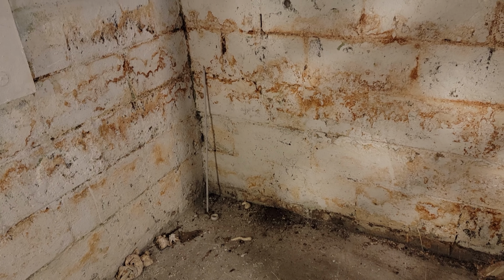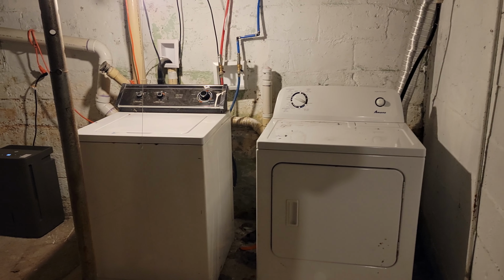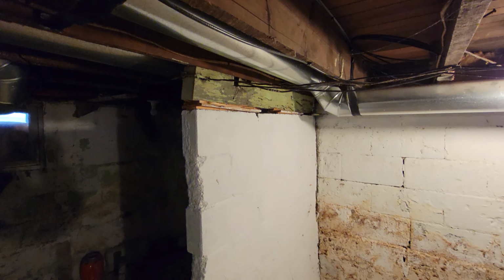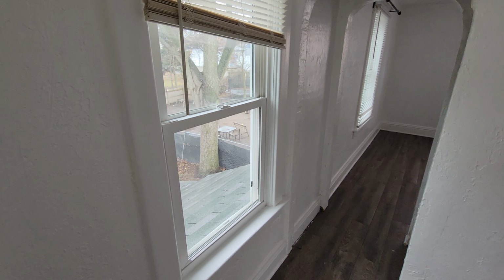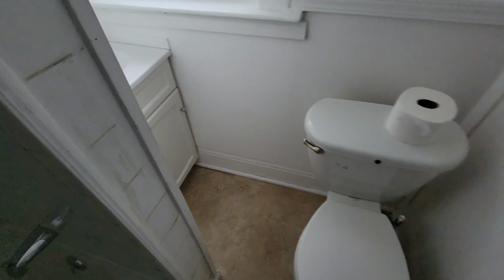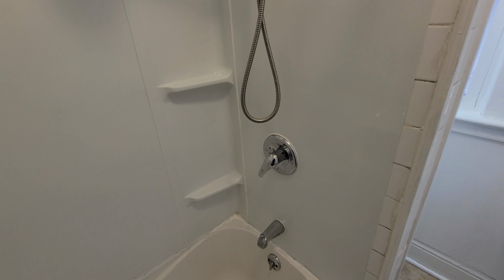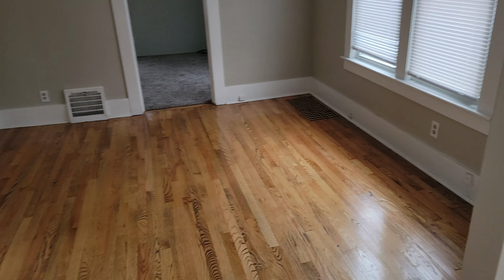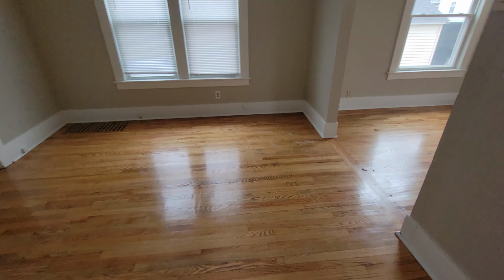How to LOSE Money on a Flip VLOG 1 6 23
VLOG from a real estate investor.